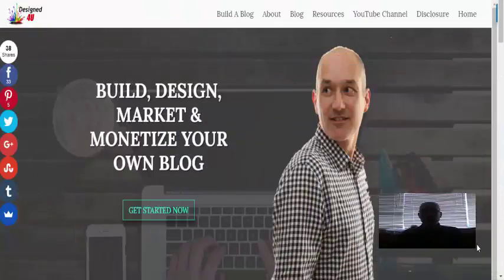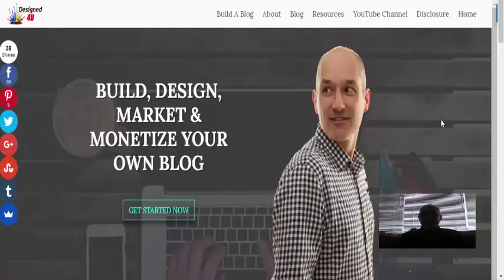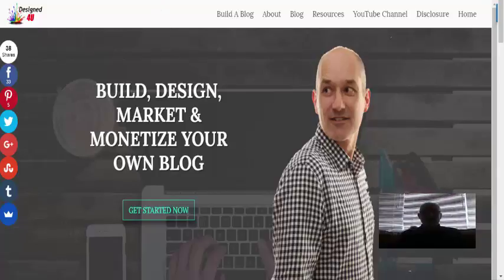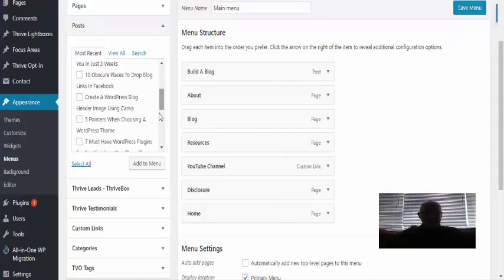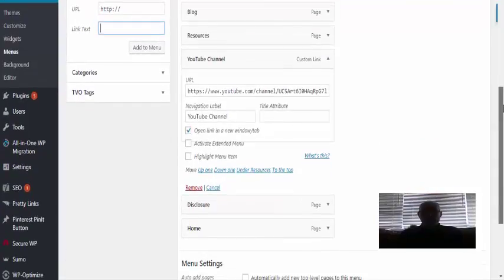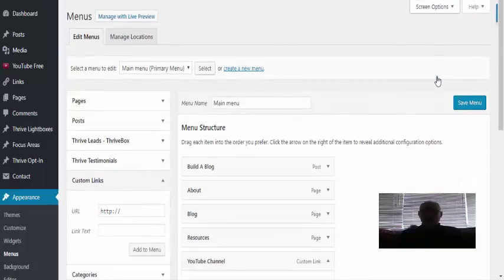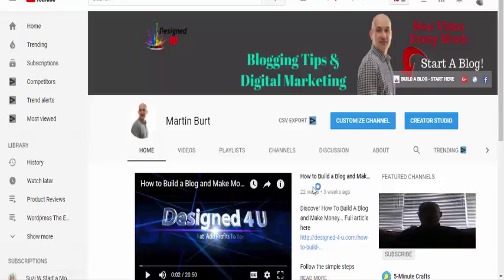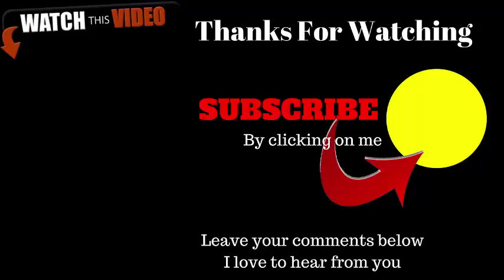Create an External Link on Your Blog Menu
Create an External Link on Your Blog Menu. not got a blog ? start a blog today by following these 10 simple steps.